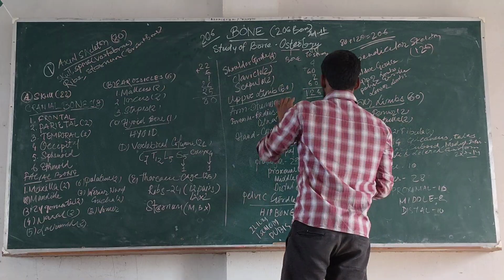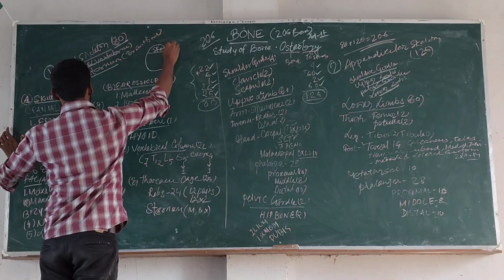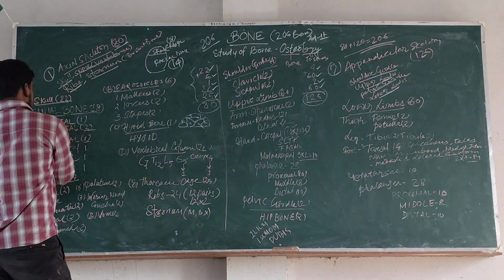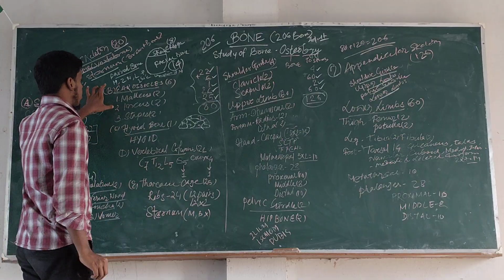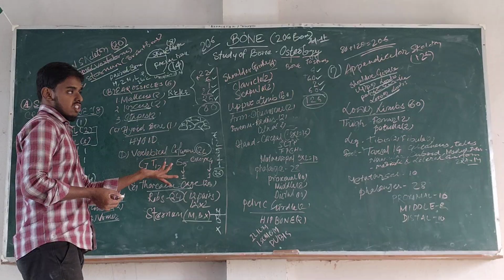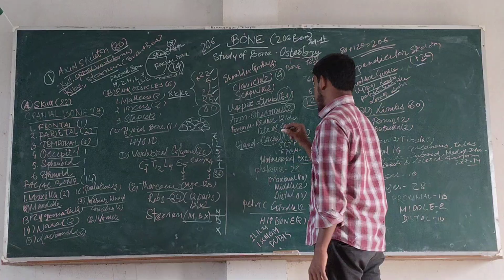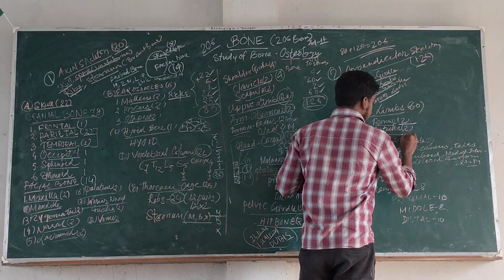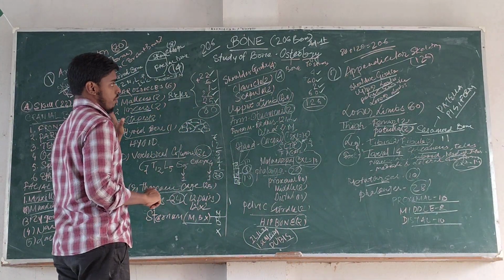Basics of Bone Anatomy | Scoring Guide for MBBS & BHMS | Mijanur Rahaman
BASICS OF THE BONE | Anatomy Made Easy for MBBS & BHMS Students

Unlock the foundation of Osteology in this easy, visual, exam-focused lecture!
Whether you’re preparing for MBBS, BHMS, BSc Nursing, NEET, or Anatomy vivas, this video gives you a crystal-clear understanding of the structure, types, functions, and development of bones.

🦴 What You Will Learn:

✔ Definition & composition of bone
✔ Types of bones (long, short, flat, sesamoid, irregular, pneumatic)
✔ Gross structure – compact & spongy bone
✔ Microscopic structure – Haversian system/Osteon
✔ Bone cells (osteoblasts, osteoclasts, osteocytes)
✔ Bone functions explained simply
✔ Ossification (intramembranous & endochondral)
✔ Blood supply of bones
✔ Clinical correlations for exams

Perfect for first-year MBBS & BHMS students who want quick, clear, scoring-oriented concepts!

🔸 Simple explanation
🔸 Neat diagrams
🔸 Exam-oriented points
🔸 Helpful for viva & university exams
🔸 Ideal for NEET PG / UPSC CMS basics

✔ Anatomy
✔ Physiology
✔ Pathology
✔ Homoeopathic Philosophy (BHMS)
✔ Medical Shorts for Exams